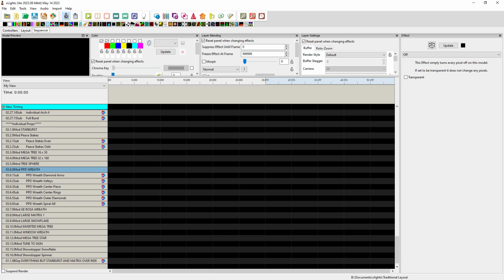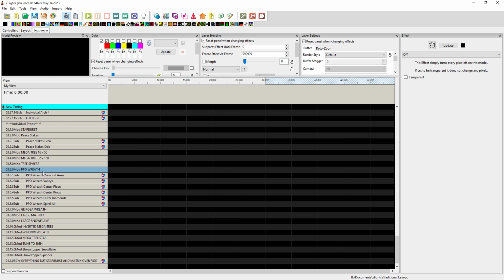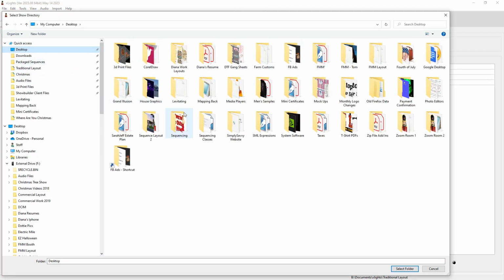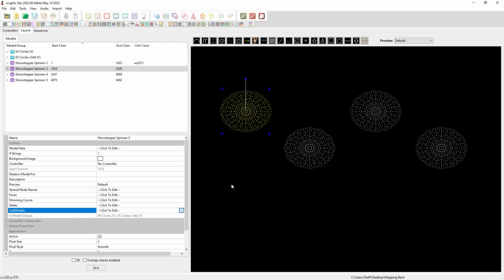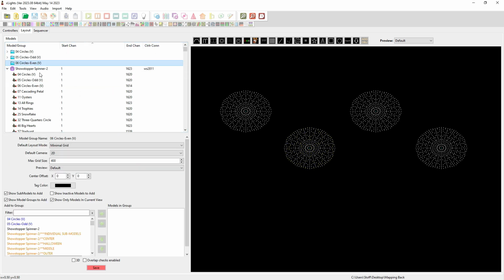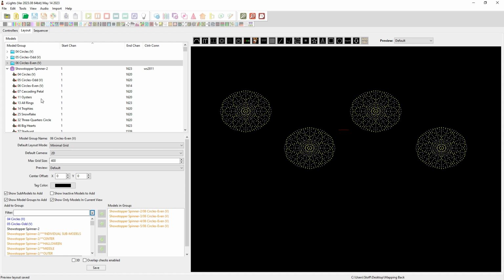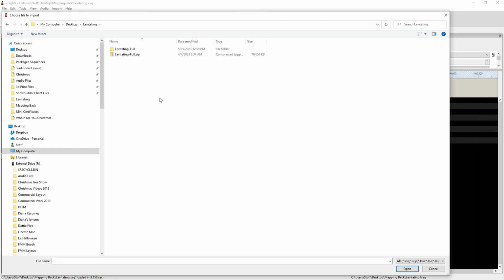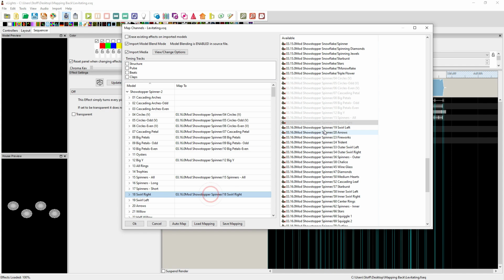Avoiding Multiple Groups With Mapping Back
This video illustrates a technique for dealing with multiples of the same prop that has multiple sub-models.  By mapping back, you can avoid having a group for each sub-model and build in flexibility to change the way each of the identical props appears in the sequence.